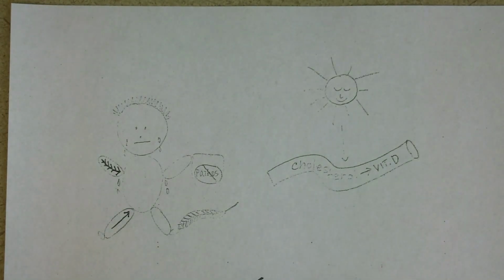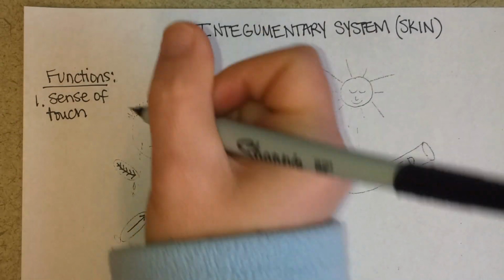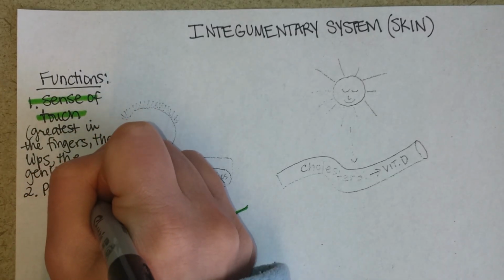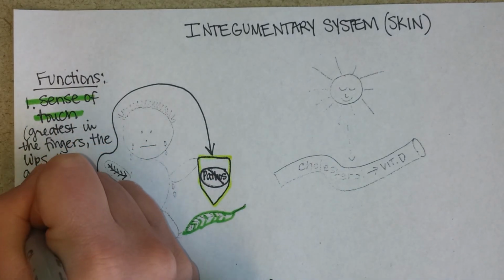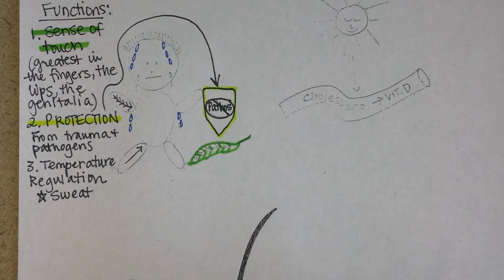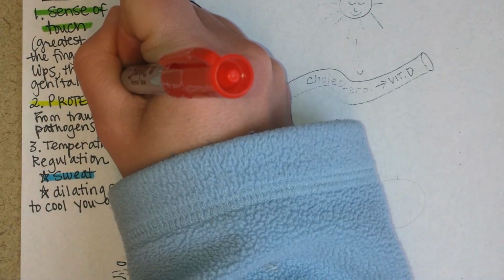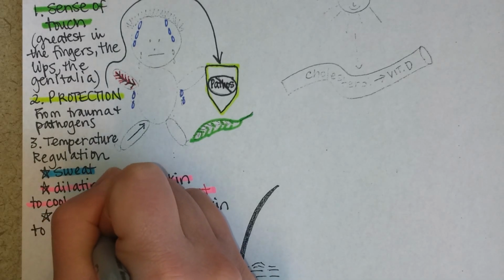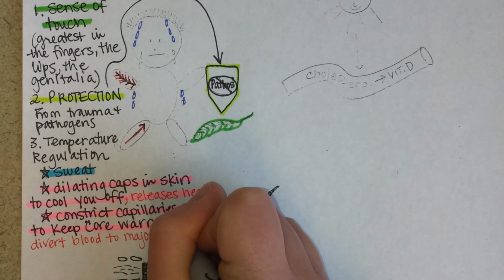Integumentary System, Part 1